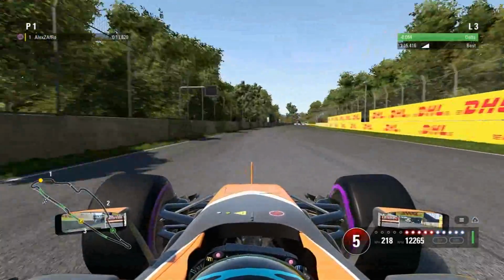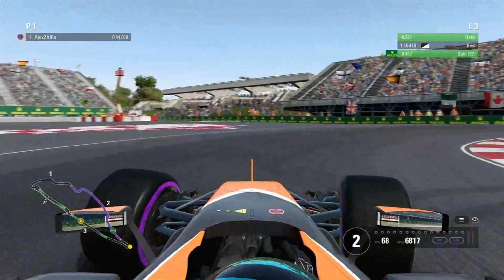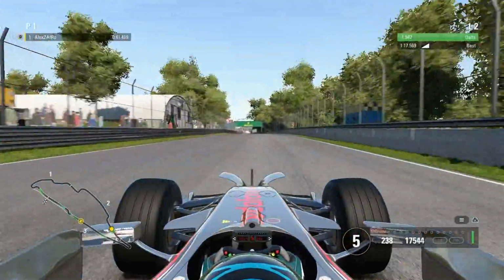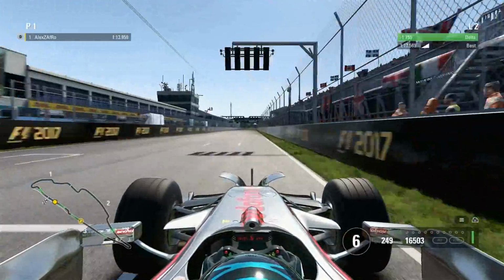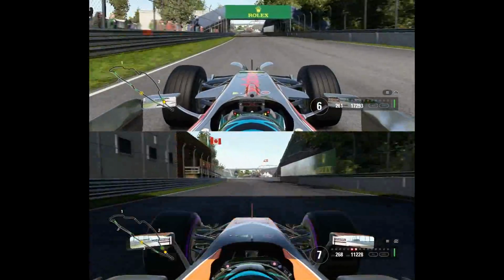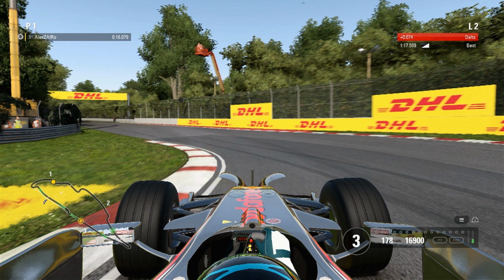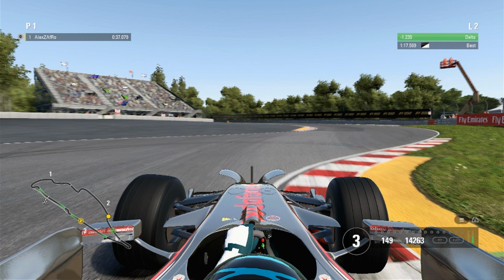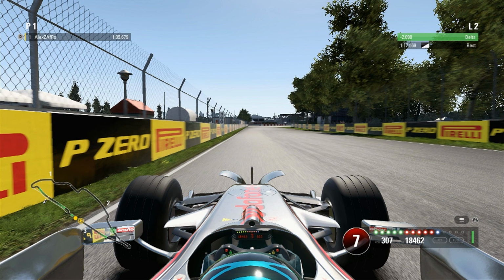F1 2017 Car Comparison - 2008 Mclaren Mercedes vs 2017 Mclaren Honda (WHICH IS FASTER?)